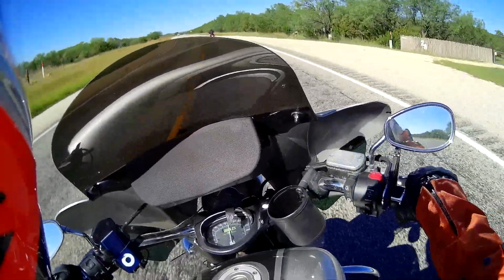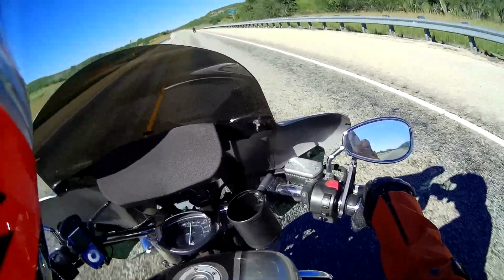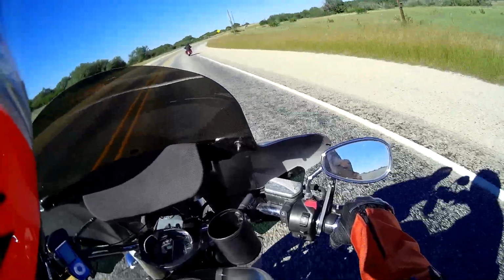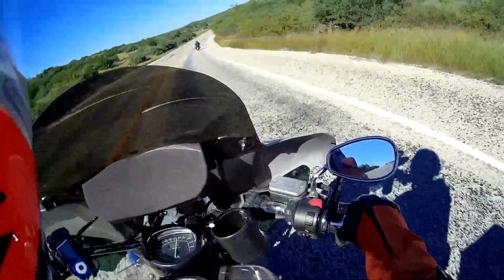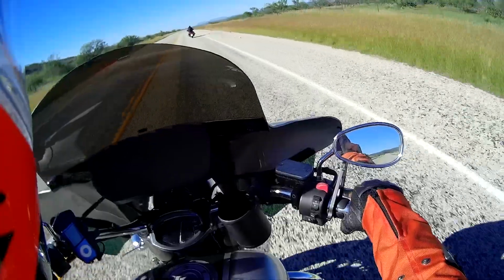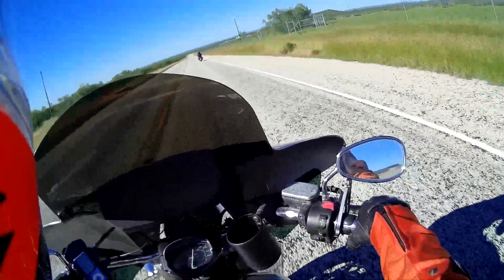TX 208 Between San Angelo and Robert Lee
Just riding with my buddy "Cowboy" who just got him '09 Street Glide.  Again my camera battery died on me towards the end so I apologize for the cut off at the end.  Just my thoughts on bikes while riding.  For those who follow me, you can see I have my new Long Ride Shield installed. It's a dark tint, 11" recurve that replaced my 9" ghost recurve from Memphis Shades.  It got rid of the buffeting on the top of my helmet and I really enjoy it.  Plus it looks really good too!